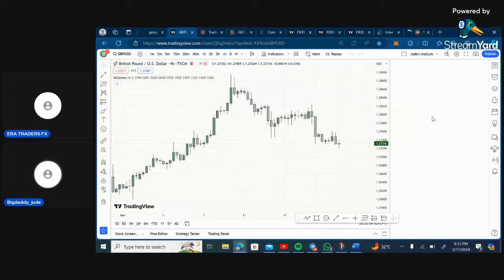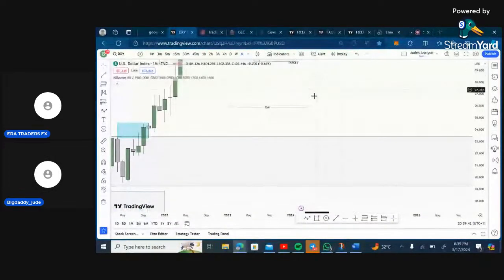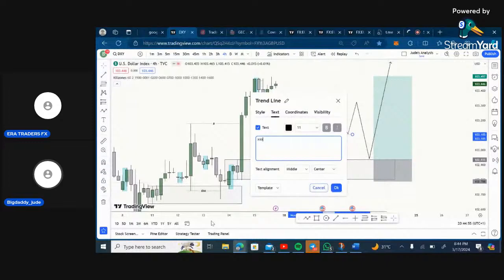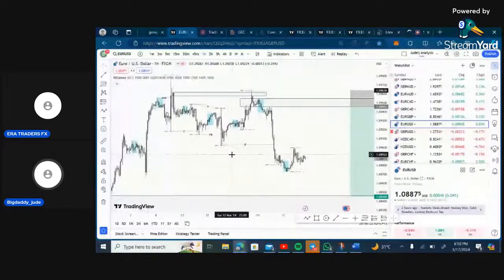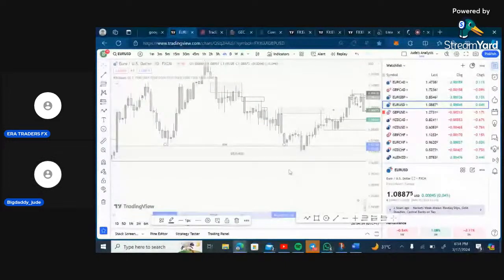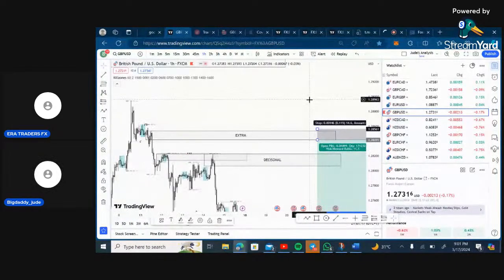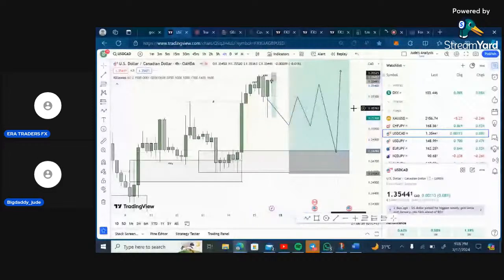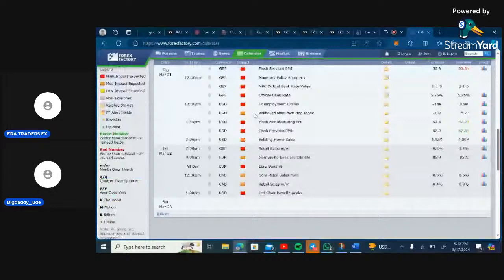Forex outlook and market update: 18th of March 24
Forex outlook  and market update